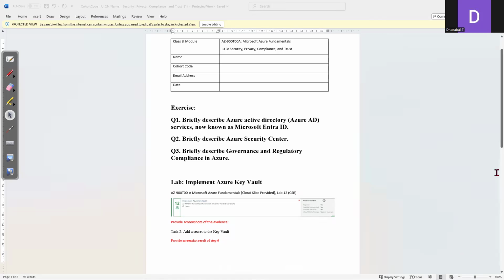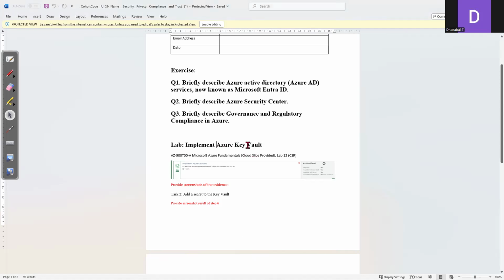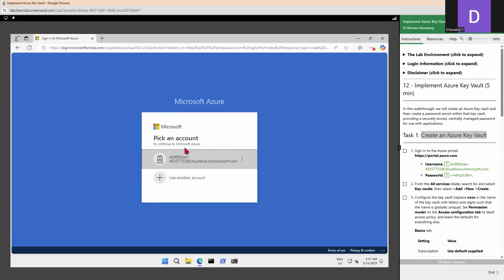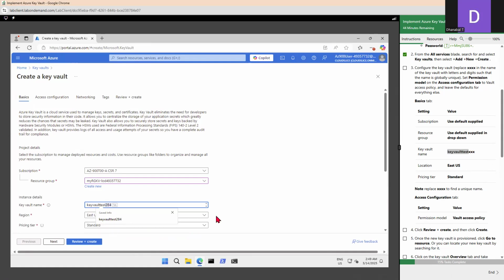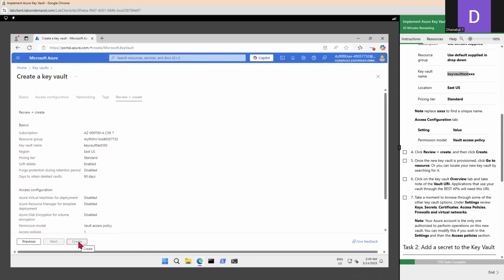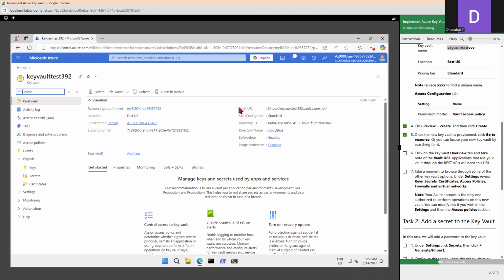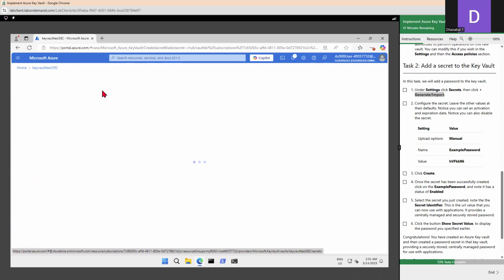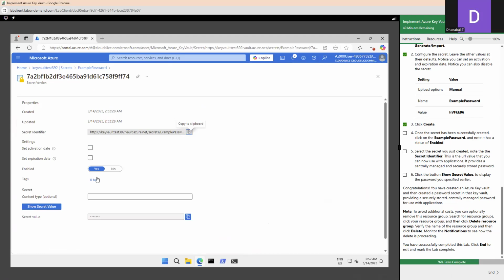Assignment 2: Lab 1